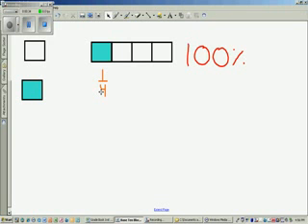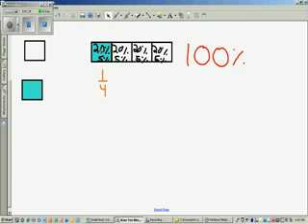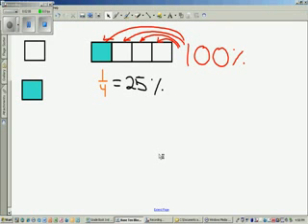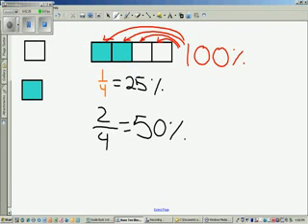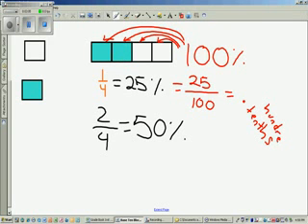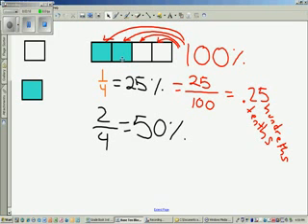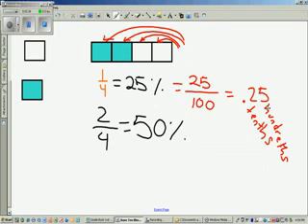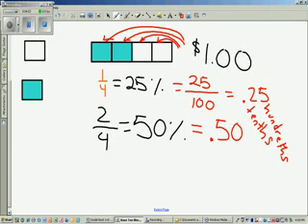Percents Decimals Fractions